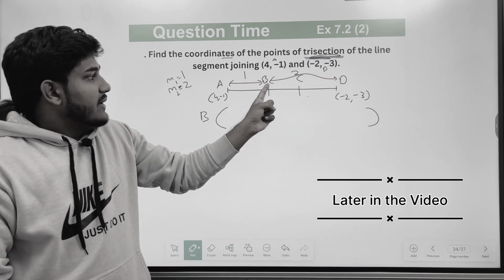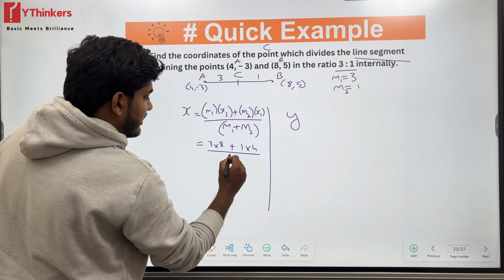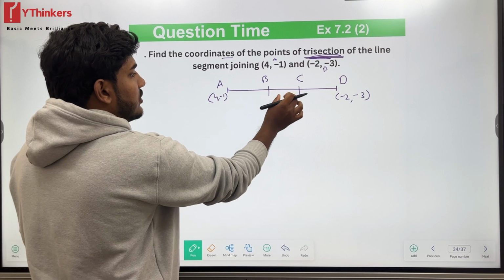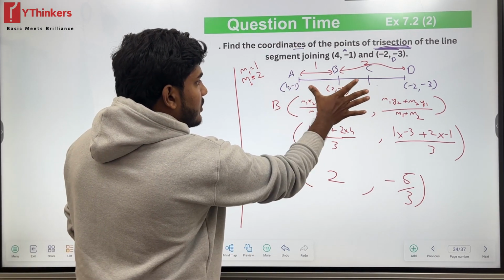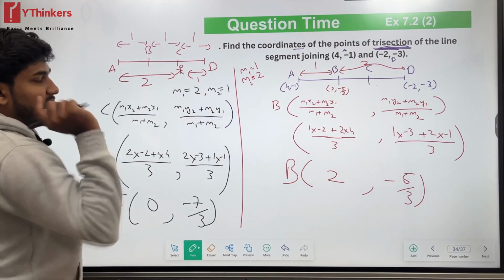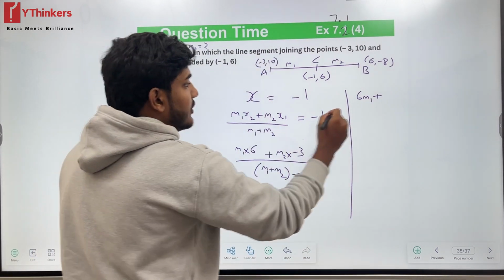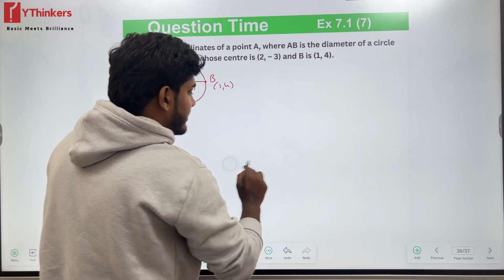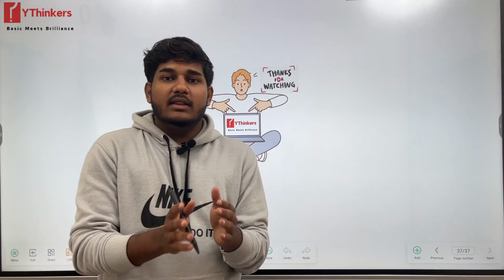Coordinate Geometry Class 10 | Ex 7.2 NCERT | Section formula of Coordinate Geometry Explanation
Coordinate Geometry Class 10 Complete Explanation of Ex 7.2 with concepts from Exercise and NCERT in One Shot with Important questions and derivation of Section formula covered with Formulas and section formula important questions with extra questions

coordinate geometry class 10 section formula